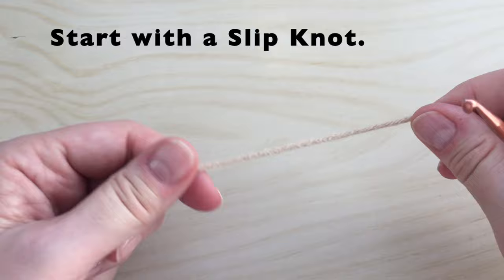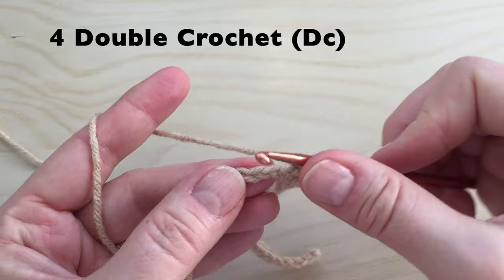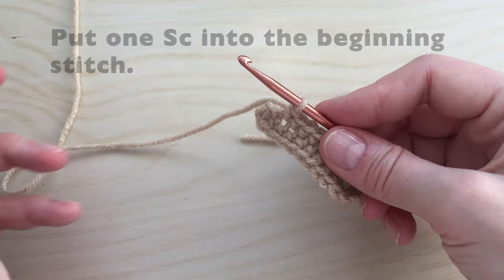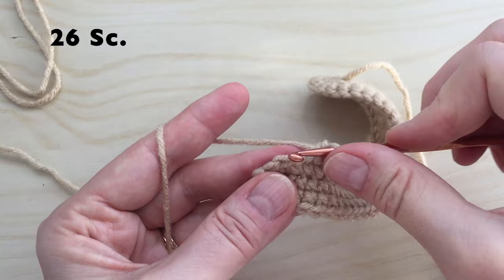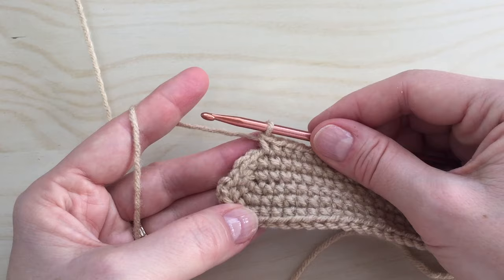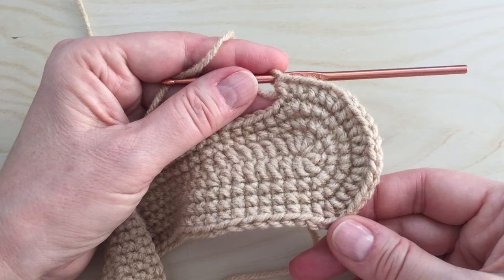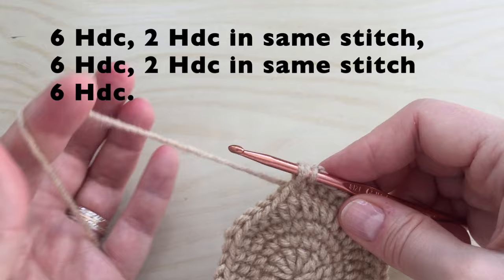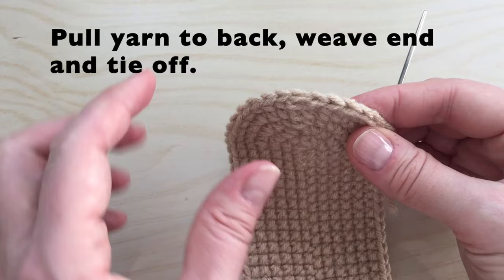Crochet Sole Medium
Easy Crochet Sole. Size Medium. Shoe Size 7-8 US or 37-39 EU.
The easiest to follow crochet pattern.